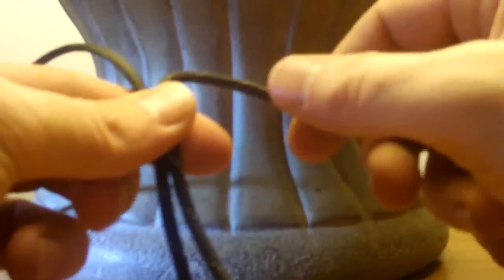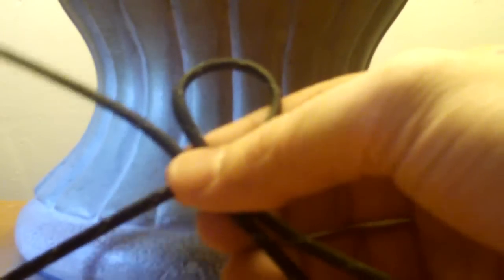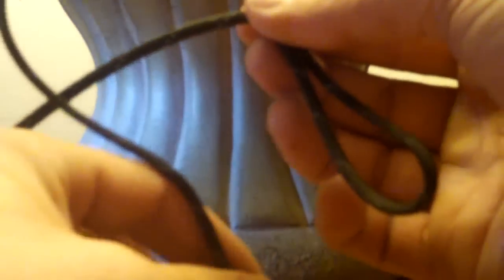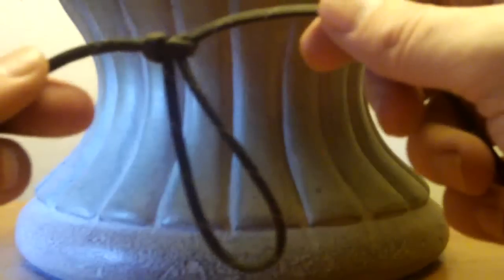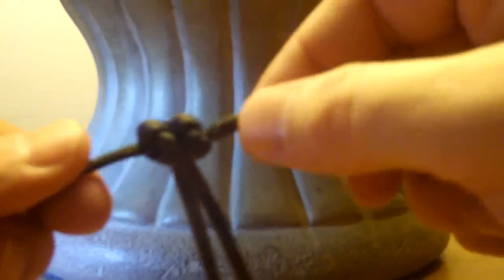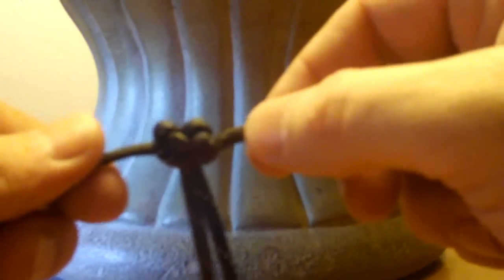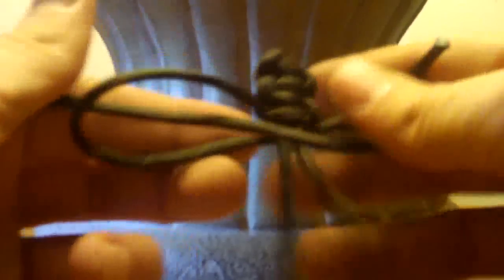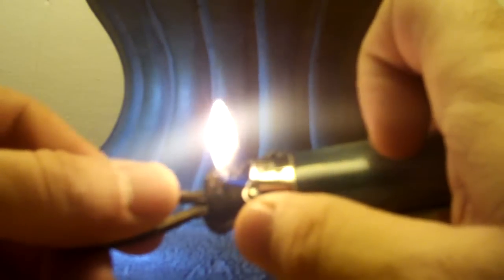how to make a paracord zipper pull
paracord zipper pulls made easy